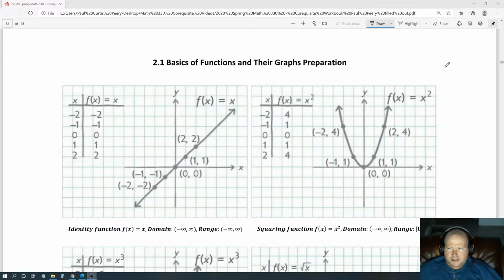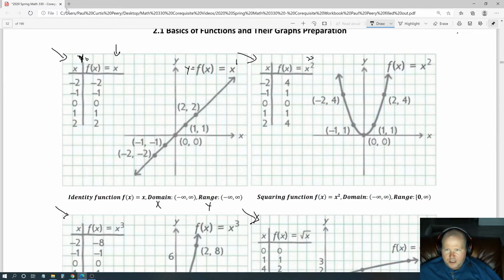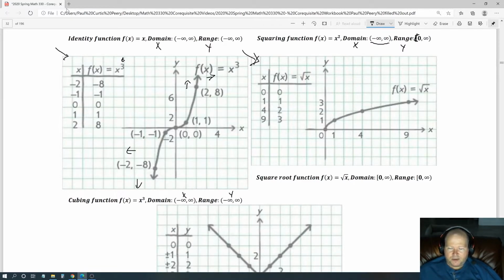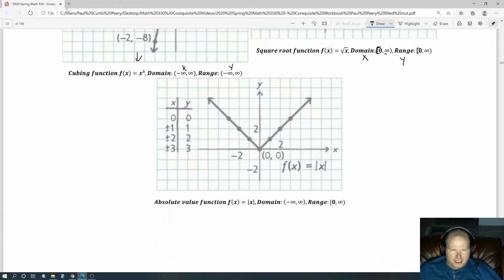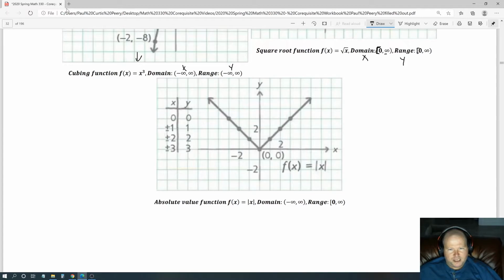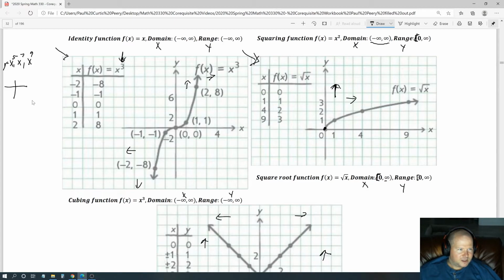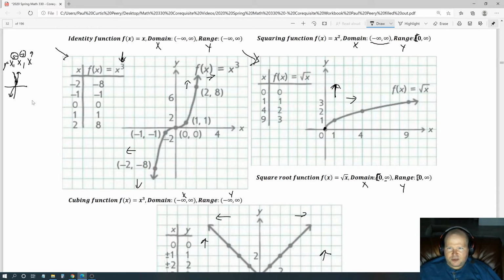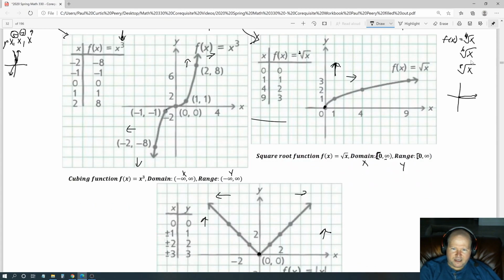Math 330 Corequisite 2 1 part 3